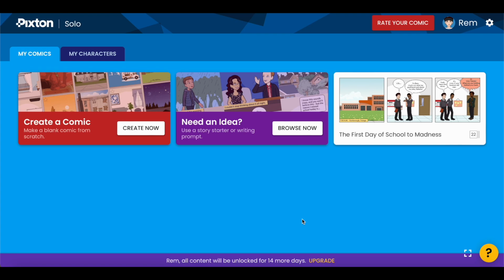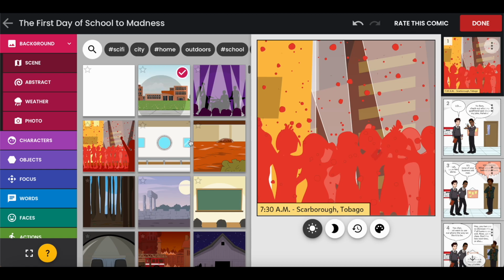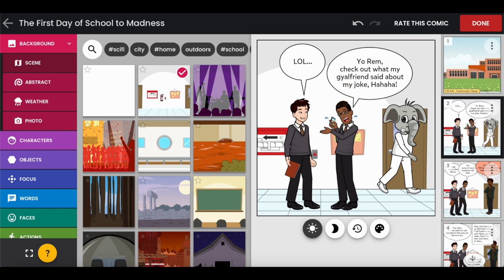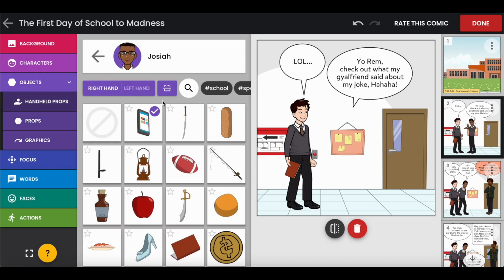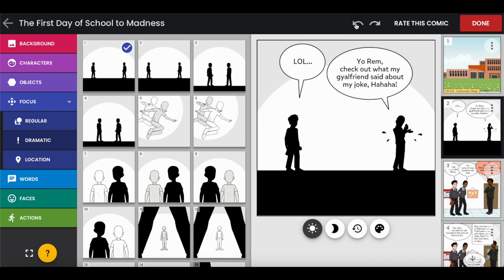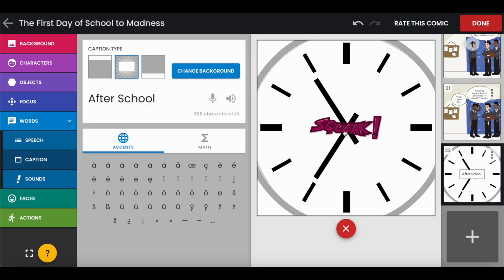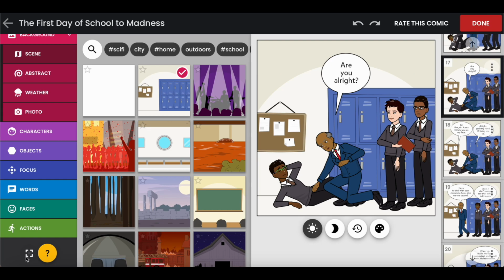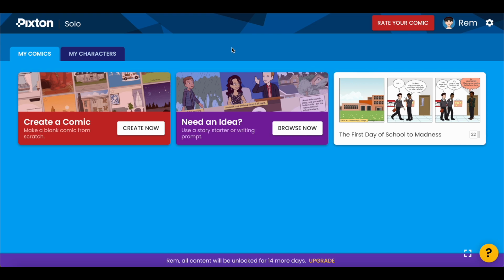How to Make a Comic on Pixton?? - Pixton Tutorial {HOW-TO}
Pixton is basically a type of website where you can be able to create your own comics, and add a bunch of actions, facial expressions, and even objects that the characters in your comic can hold! It's free to make actually, and you can be able to customize your own characters.

Timelapse:
00:00 - Introduction
00:13 - How to Make Your Own Pixton Characters
01:06 - Editting the Background of the Comic
02:02 - Editing the Characters (including Creatures) in Your Comic
03:20 - Editing the Objects that Each Character Holds
04:04 - Editing the Focus of Your Comic
05:02 - Adding Dialog in Your Comic
06:03 - Editting Feelings/Eye Direction of Your Character in Your Comic
06:32 - Editing the Actions (including Effects) of Your Character in Your Comic
07:40 - MISC OPTIONS